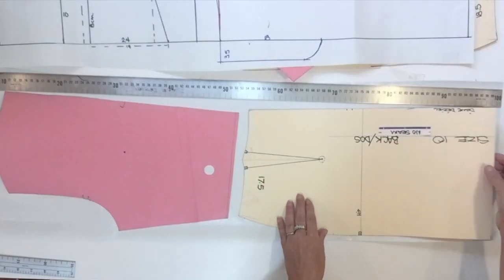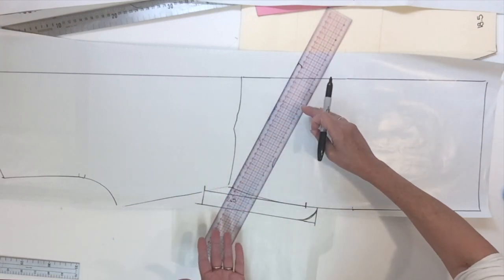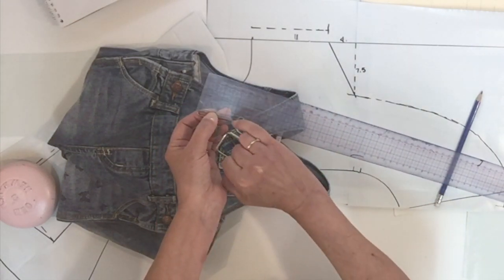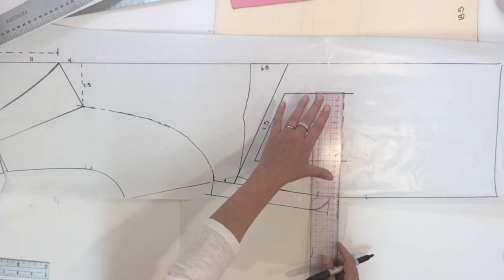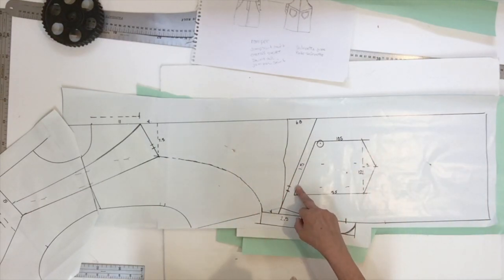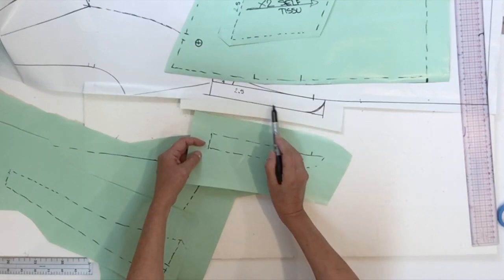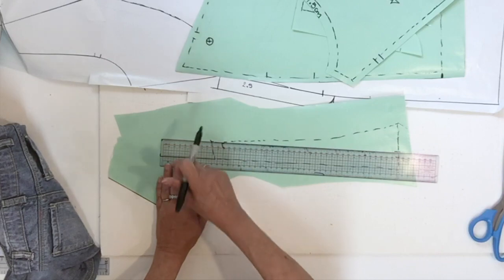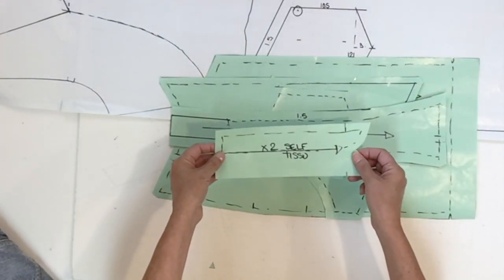Pattern of a Romper or overall skirt, part 3.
Now we finish the Overall skirt, with the back plan & pattern.

My grading rulers:

The basic blocks:

The plus size basic blocks: